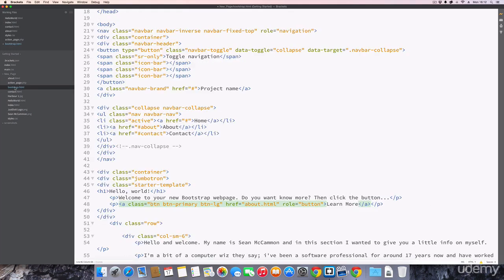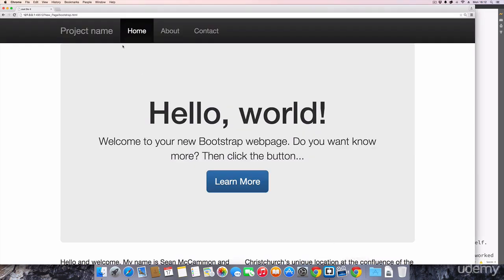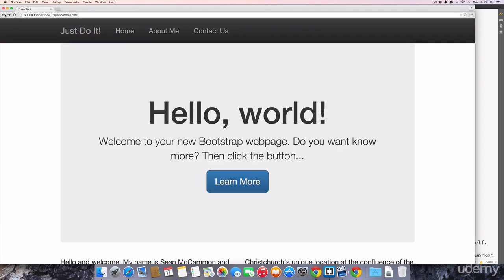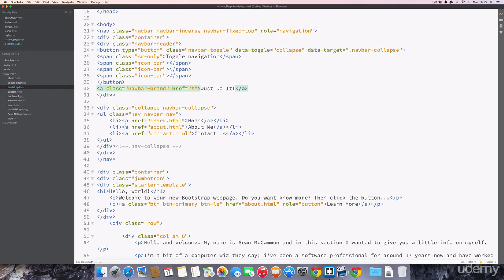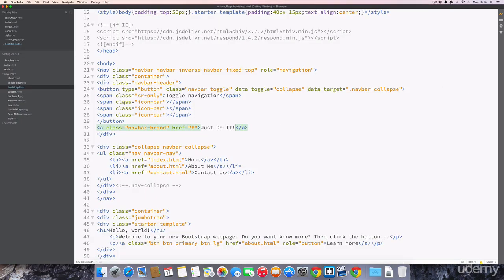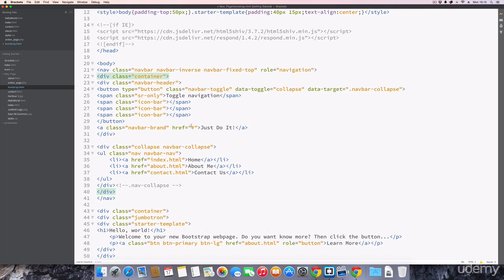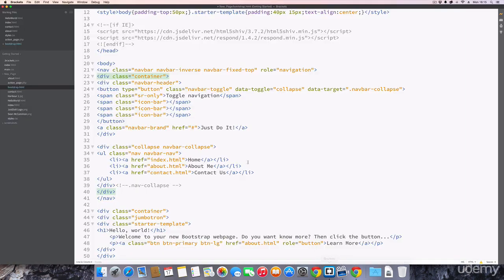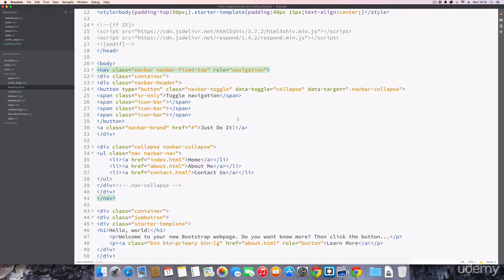40 Working on the NavBar